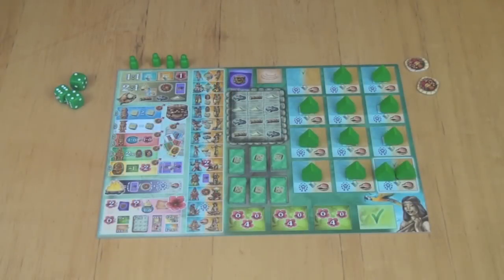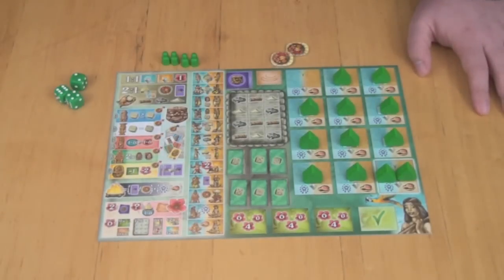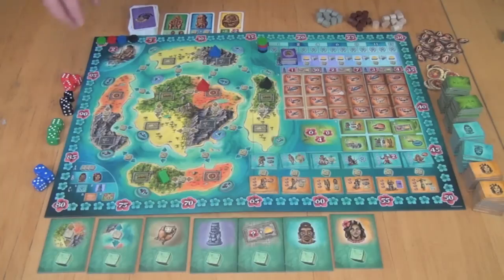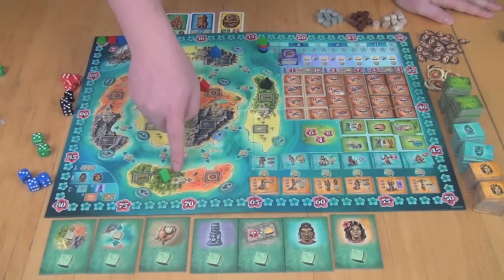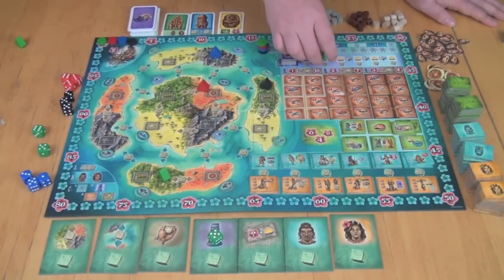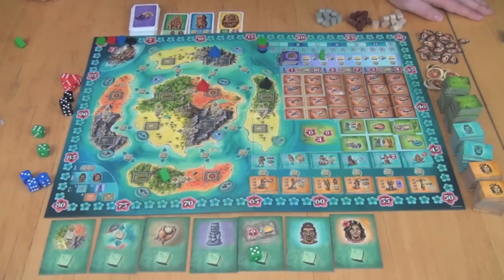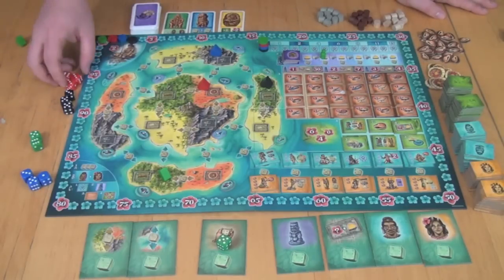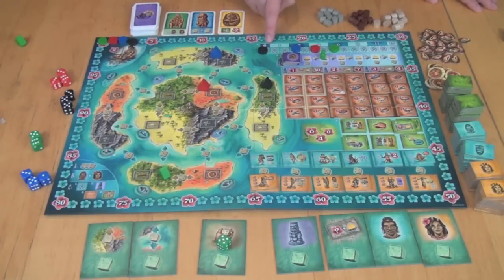Bora Bora Review - with Ryan Metzler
Ryan examines this Stefan Feld board game

00:00 - Introduction
00:58 - Game overview
15:41 - Final thoughts